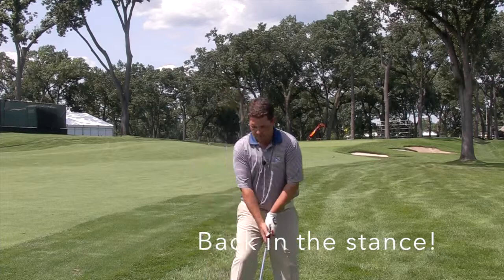Matt McKeon hitting out of the rough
This video is about Matt McKeon hitting out of the ruff